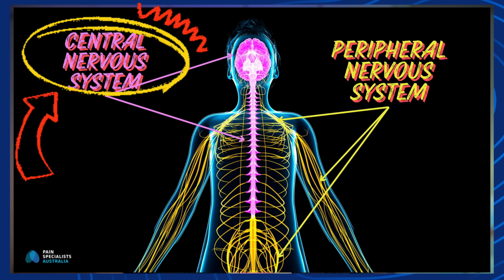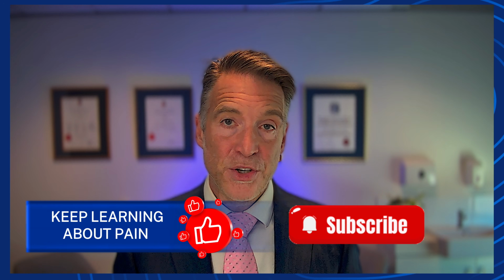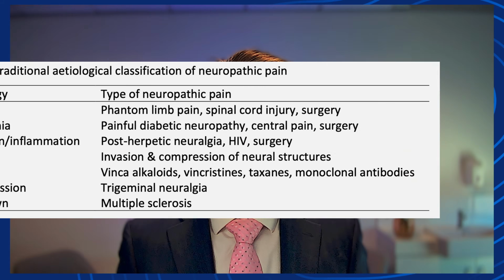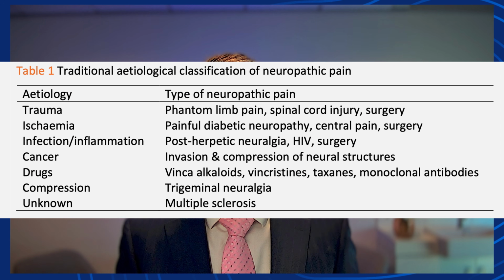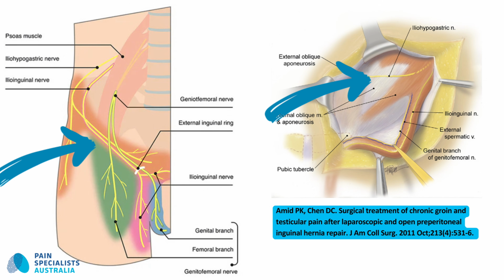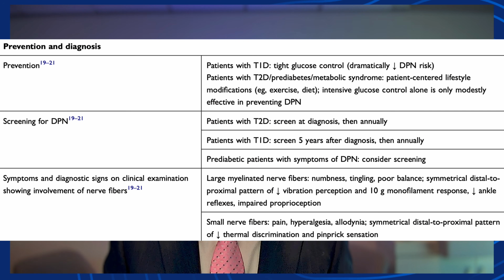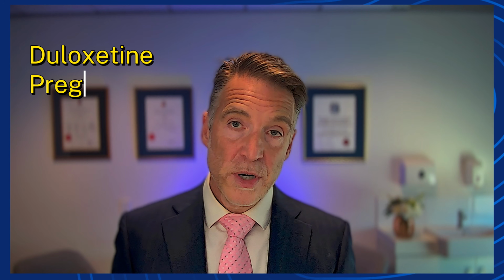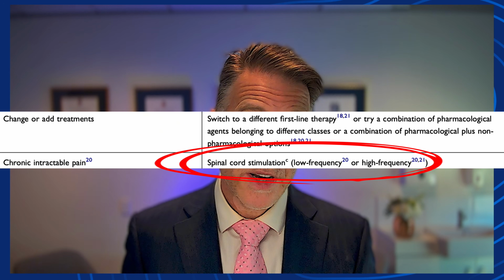Nerve Pain Explained: Why It Hurts When You Don't Get Hurt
Are you experiencing burning, tingling, or shooting pain? It might be neuropathic pain i.e. nerve pain, and these are the big causes.

In this video, we dive deep into the causes of nerve pain, helping you understand why you're feeling this discomfort.

From nerve injuries to chronic conditions like diabetes, we'll break down the common triggers behind neuropathic pain.

Whether it's sudden or persistent, this information will help you identify the signs of nerve pain and take the first step toward relief.

Stay informed and learn about the reality behind these severe pain conditions, and how we can manage them better.

Follow us on the following channels.